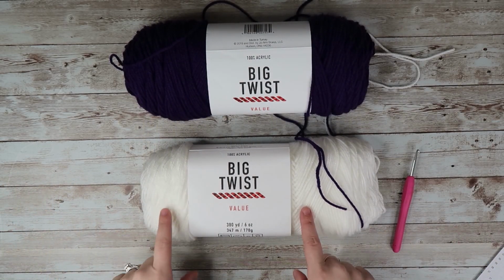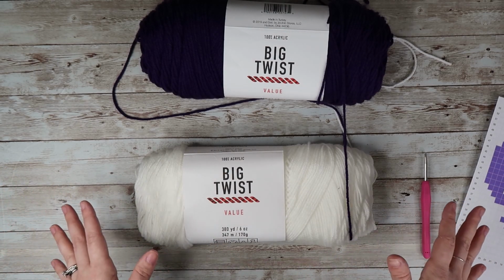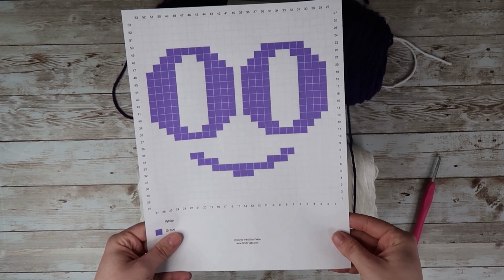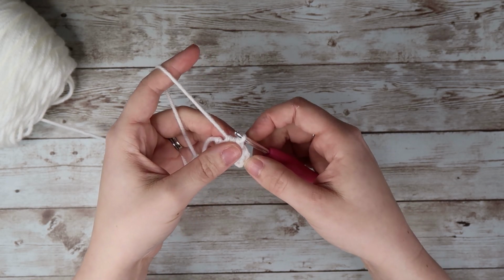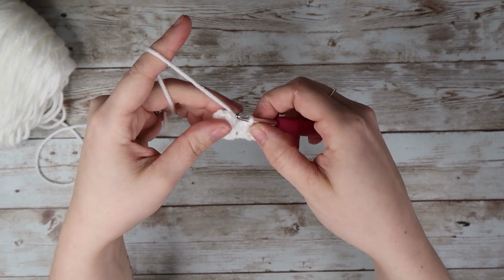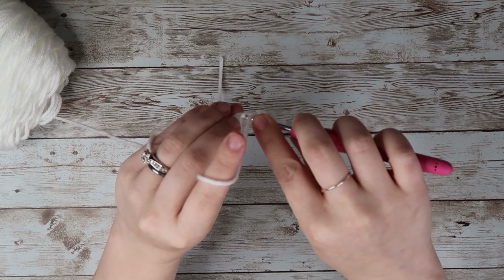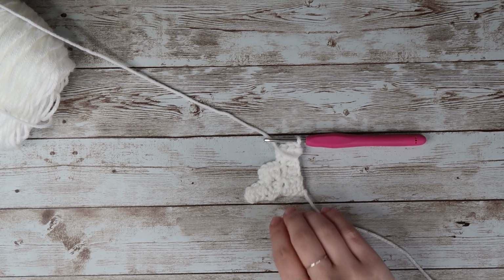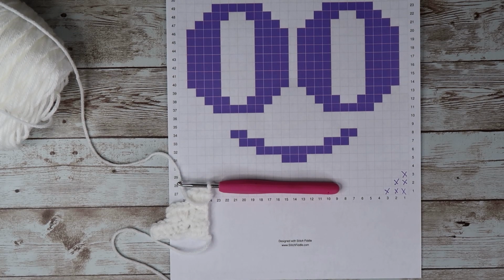January 2021 CAL Part 1!!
Twitter To watch with Subtitles/closed captions, click the CC icon in the lower-right corner.